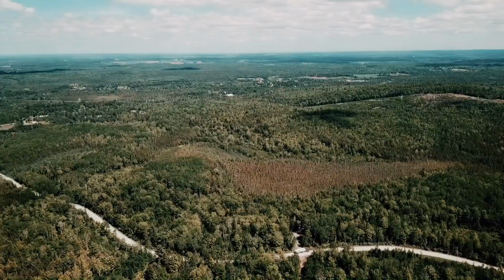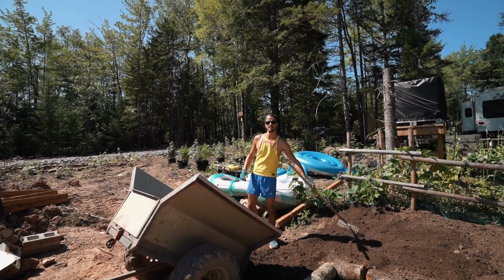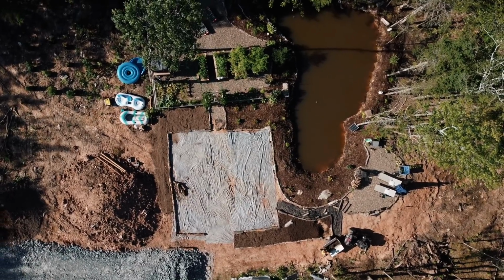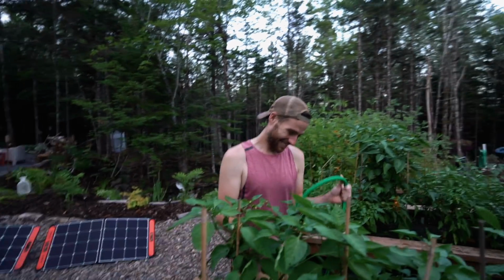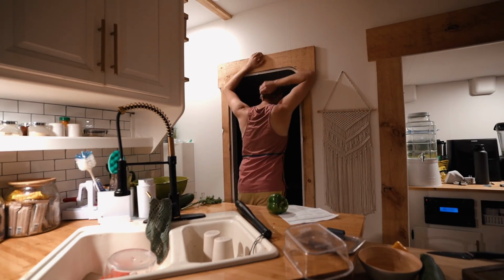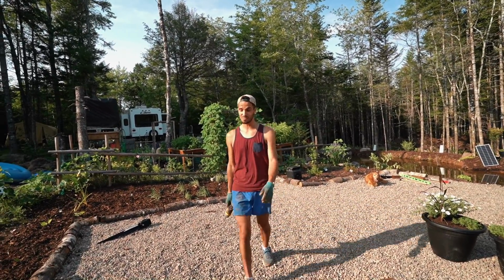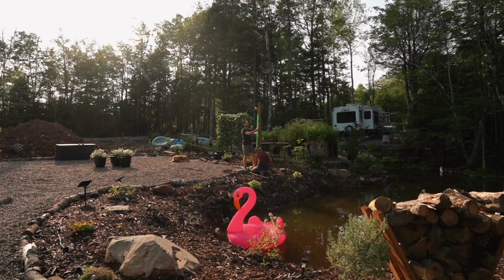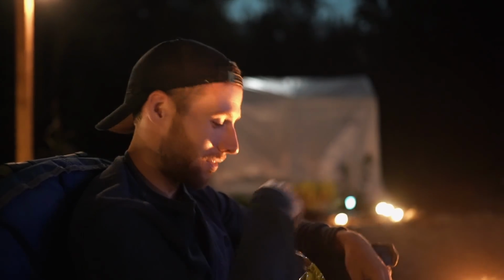We built THIS in the middle of the woods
A simple life in the woods, even if you're completely off grid like we are is not complete without an epic outdoor movie theater! When we were tiny living we could have never had a set up like this so each project we tackle here in the middle of woods makes the experience of living here that much more enjoyable. As we continue to work the land and tackle projects big and small, we've learned so much about what it means to be resourceful and self sustaining in Canada. We can't wait to continue our journey to building our off grid cabin and taking you along for the ride!

► Catch up with what you've missed!
Life in a Tiny House

Ready for Change | Living in a Tiny House on Wheels

We're Tyler and Todd, a married couple from Canada that had been traveling across the USA in our self-renovated tiny house on wheels with our two dogs, Charlie and Eddie. We’ve been living full time in our RV since 2019 but we have dreams of building something a little bigger for our family...enter building our own home, off-grid in the Canadian FOREST! Join us every Sunday as we explore the world from an alternative living perspective...whether it's van life, rv life, or living in a tiny home, we're down for an adventure!

After a year of full time travel living the vanlife, we had to adapt when the world changed. To keep busy we’ve converted our tiny house on wheels into a fully functioning off grid tiny house that has everything we need. Realizing that none of us know how long this new normal will stick around, we made the decision that building a home here was the best decision we could make. We've spent the last year doing EVERYTHING involved with coordinating and planning the build ourselves as well as setting up this off grid property to be able to provide us with the the food we'll need in the future. Hit with constant delays and building price increases, realizing our dream of building our own home has taken longer than anticipated. With travel starting to reopen again, we've learned so much about the importance of having a home base. and are excited to continue our build this dream here while also doing what we love most, exploring and seeing the world!

Things we used in today's video:

Movie Screen

Post Solar Lights

Arbor Solar Lights

Sun Screen Worn